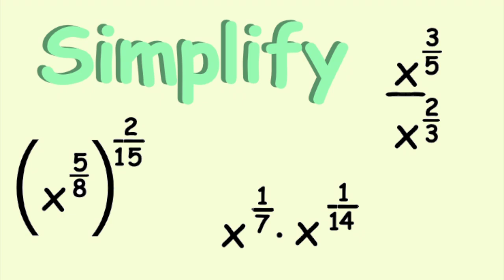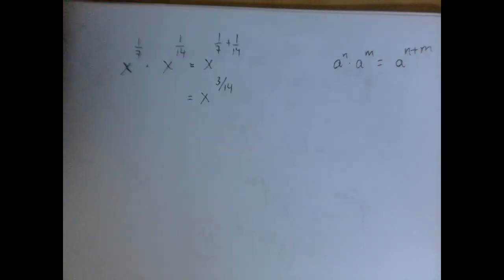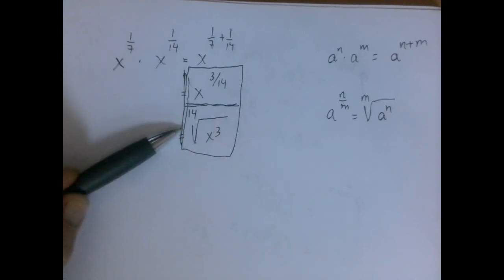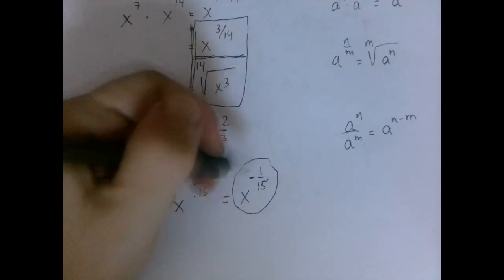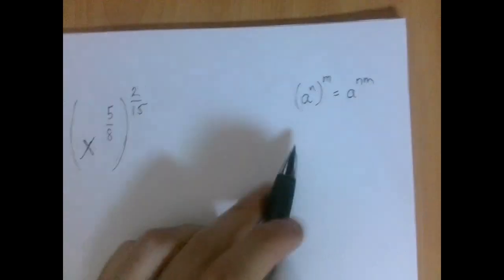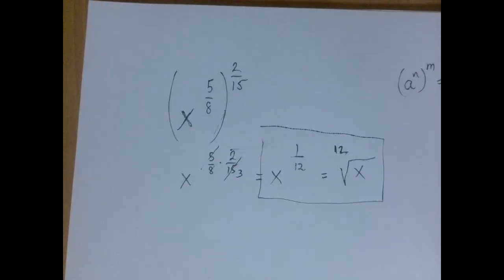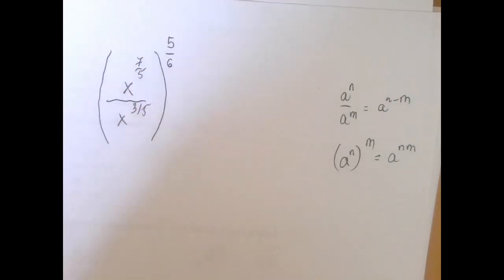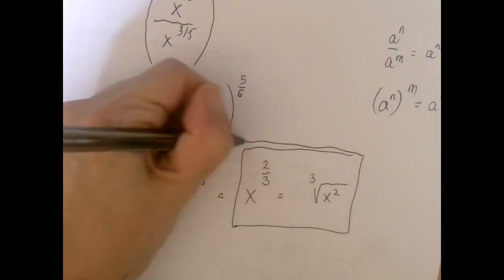Simplifying Exponential Expressions - Rational Exponents